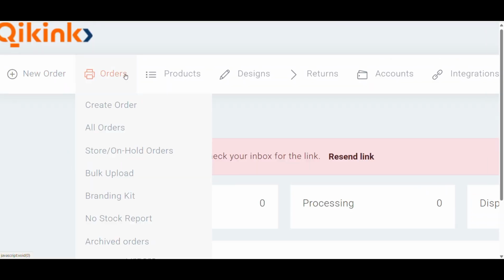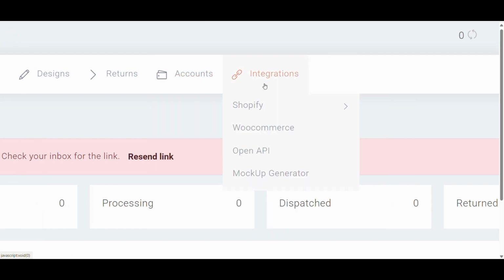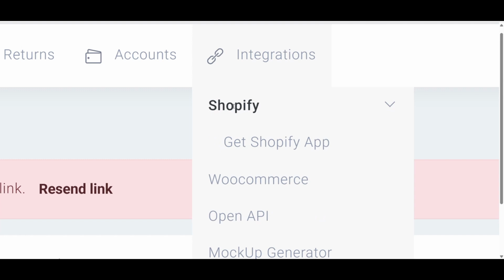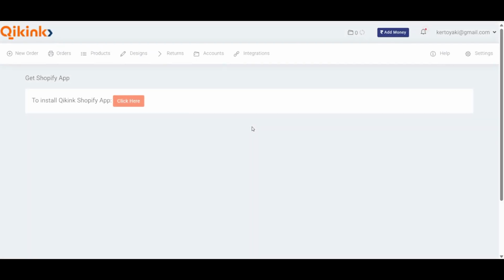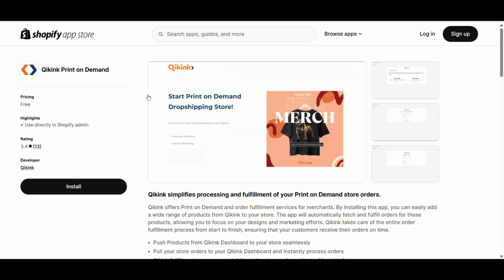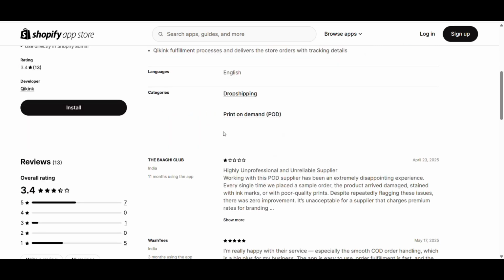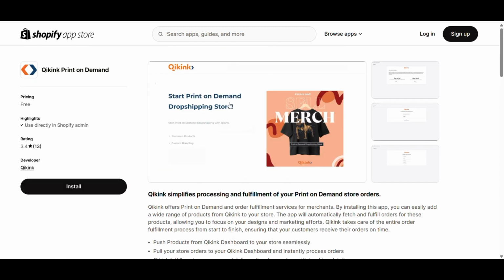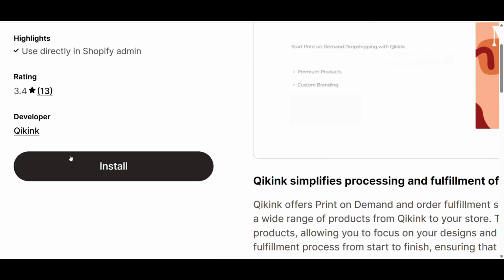How To Integrate Qikink With Shopify || How To Add Qikink In Shopify (Best Method)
Learn how to integrate Qikink with Shopify in the best method possible. Watch this video tutorial on how to add Qikink to your Shopify store for seamless integration.